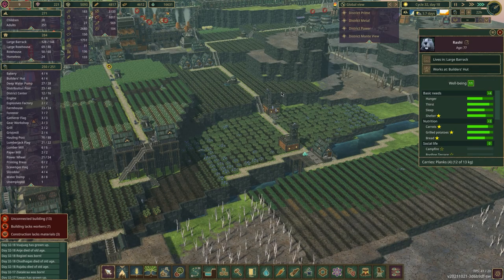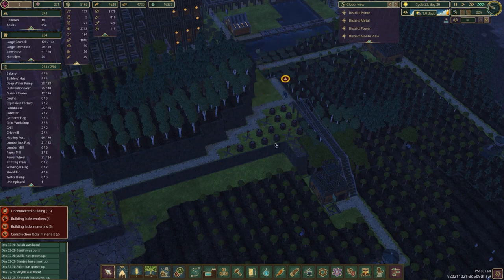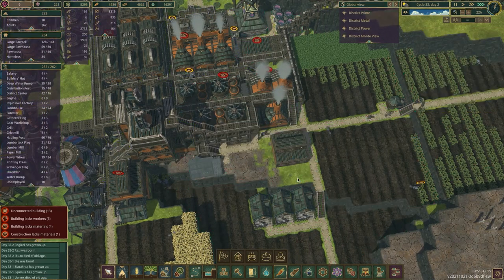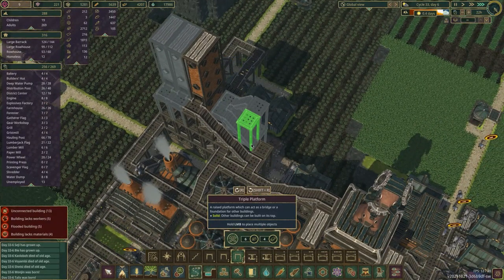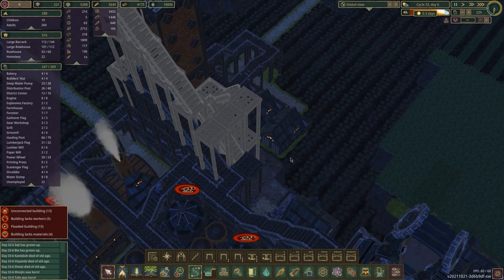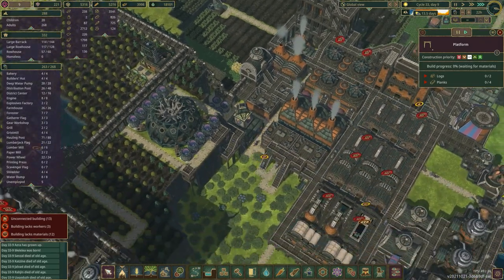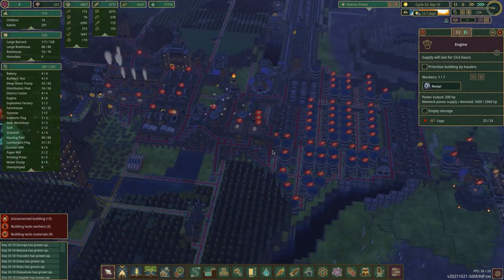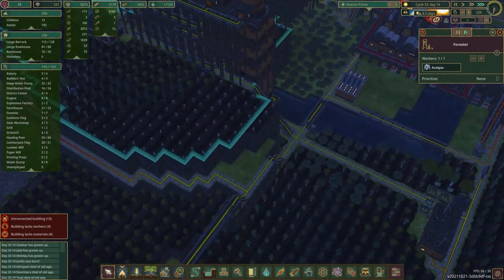Timberborn - Beaver Builder Chronicles #32